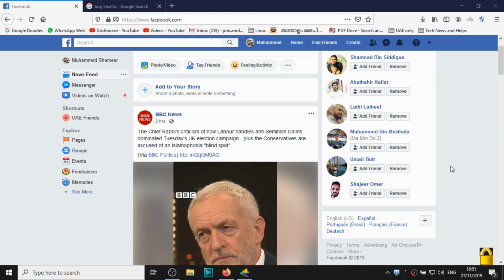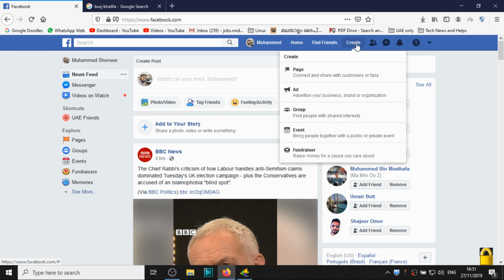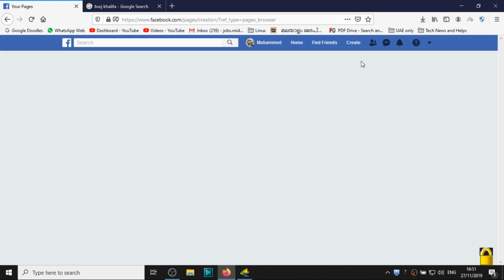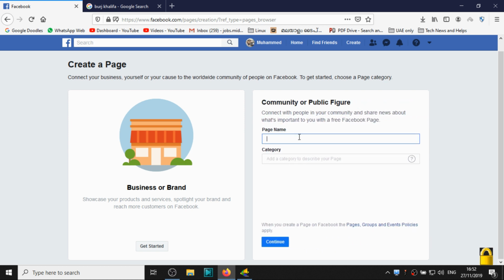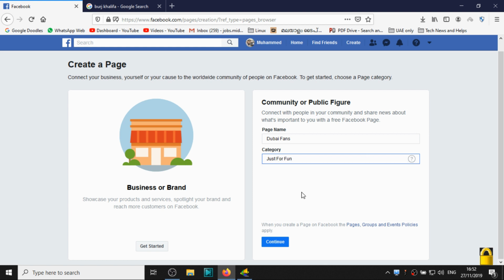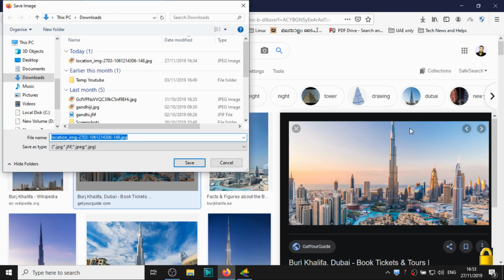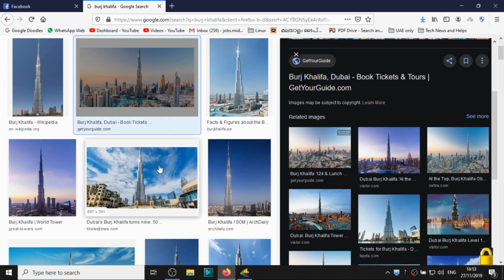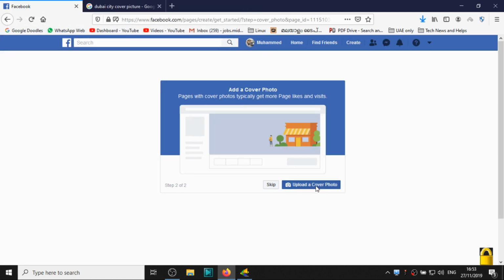How to Create a Facebook Page in Computer or Desktop Version of Facebook?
Creating Facebook page in web or desktop version of Facebook is an easy method now.

You can follow the method mentioned in this video to create a Facebook page using your computer.

To create a Page:

    Click to choose a Page type.
    Fill out the required information.
    Click Continue and follow the on-screen instructions.